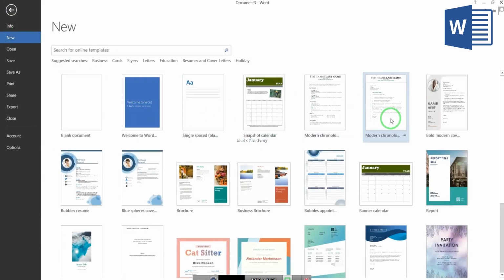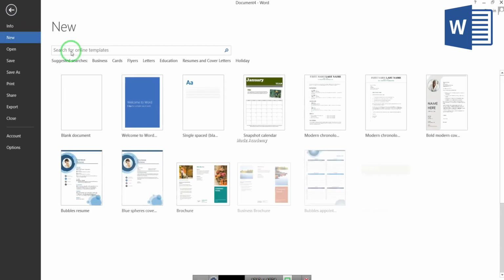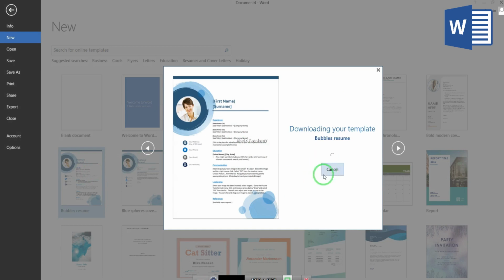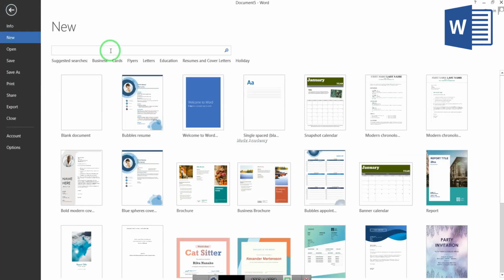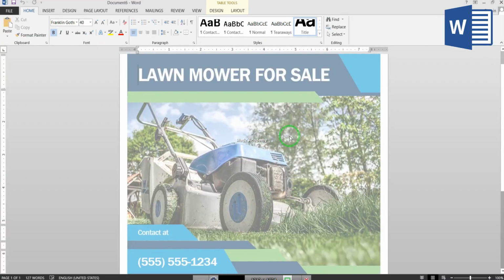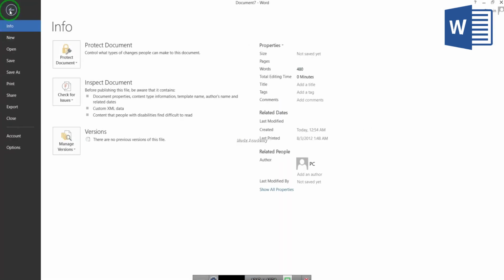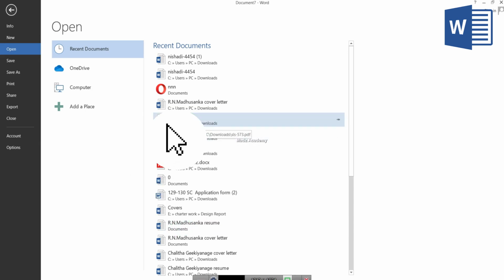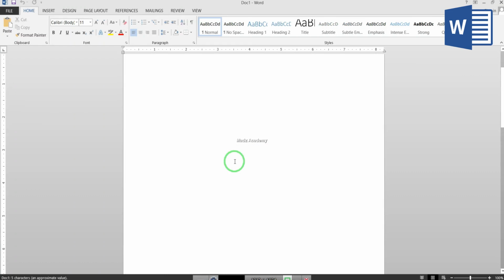Microsoft Word: How to open a new file